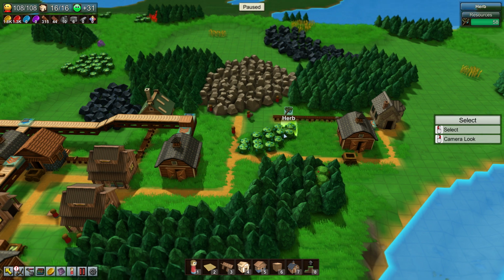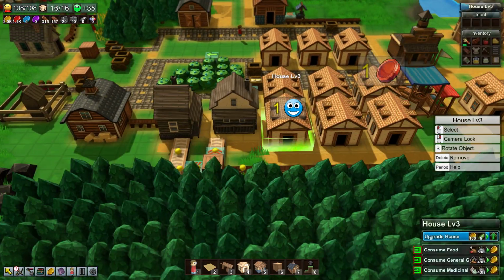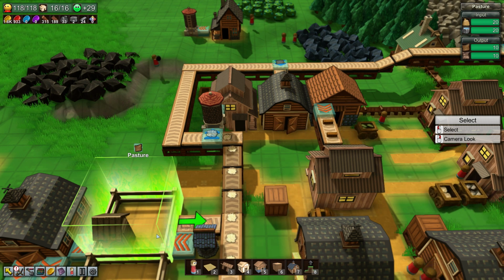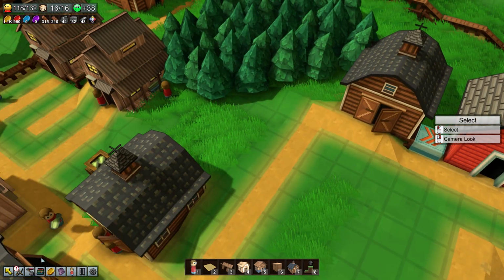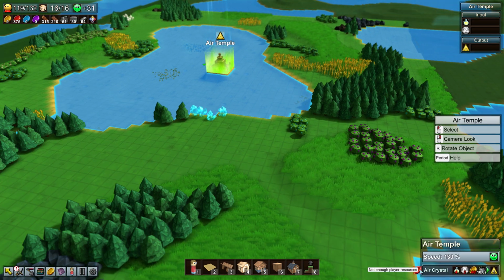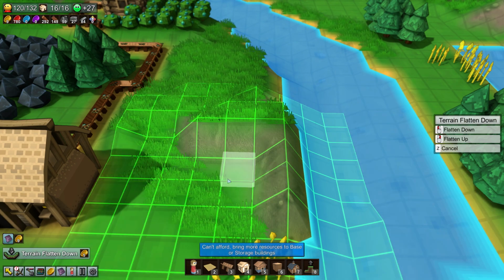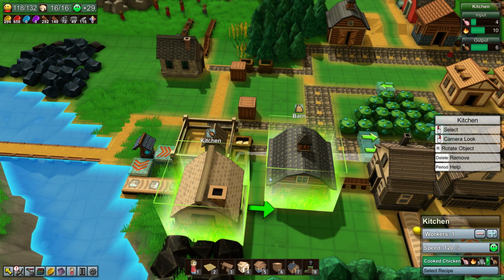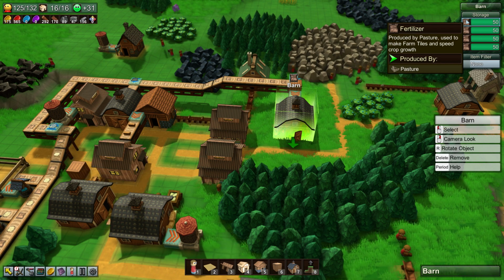Medicinal Constuction - Episode 9 - Factory Town Gameplay [Early Access]